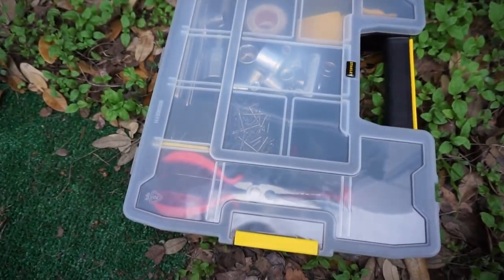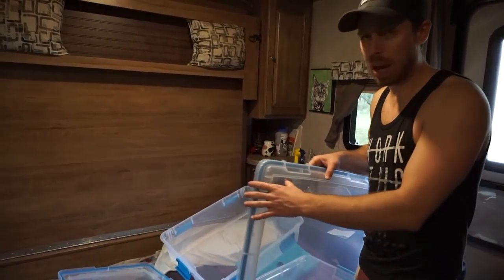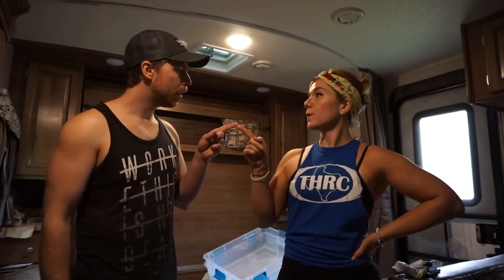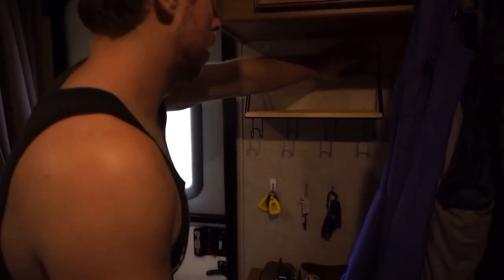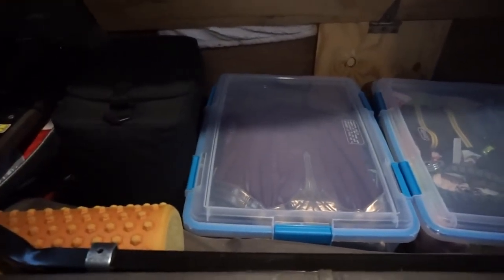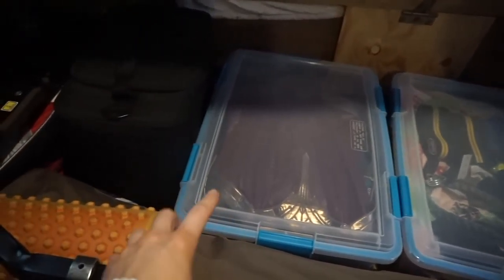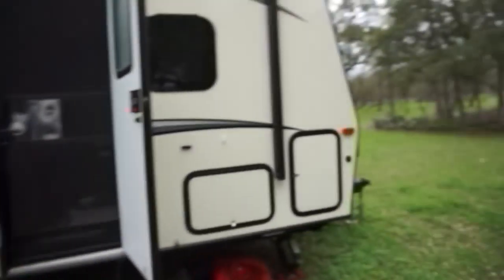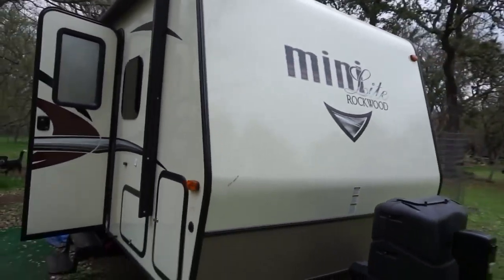TIDYING THINGS UP IN THE RV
Follow our new Facebook page! Facebook.com/TheWanderingWyatts

SAVE THIS WEBPAGE TO YOUR FAVORITES & USE IT EVERY TIME YOU SHOP AMAZON

It's another way to show support to the channel by giving us 'referral credits' to show Amazon that we can drive traffic to their site. It doesn't cost you anything, and we would greatly appreciate it!!

NEW AIR HEATER - PERFECT FOR RV’S!!

Facebook.com/TheWanderingWyatts
Facebook.com/BlueBlairyFitness

YOU CAN SEND US SOME LOVE & become a penpal! :P Also, if you would like to send along some goodies for our care packages for the homeless, use the address below!

-Jamie Esseltine
-Tabitha Hogan
-Dallas Brady
-Curtis Sims
-Jessica Hartman
-Justin Maresch
-Donna Havighorst
-Matt Knight
-A.M. Ruse
-Lynne Lee
-Erik Larson
-Catherine Sykes
-Kimberly Maye
-Megan Gunther
-Emily LeBar
-Charles Krabec
-Rebecca & Timothy Smith
-Cassie Jones
-Lloyd Mitchell
-Tracey
-Randy Chapple
-Michele Gubeli
-Morag Forbes
-Weekend RVing
-Dennis Harmon

:::WHAT WE DO FOR A LIVING:::
Blair's Business:

Matt's Business:
Custom Web Design & Online Marketing

AIR FRYER
POOP TROLLEY
CAMPSUDS BIODEGRADABLE SOAP
HAPPY CAMPER TANK TREATMENT
DOG CRATE
WALL ORGANIZER
STATE TRAVEL STICKER
WALKIE TALKIES
HANDHELD MOBILE SCANNER
OUR SUPER CLASSY INFLATABLE POOL

---CLOTHING/ACCCESORIES---
BLAIR'S FLORAL HEADBANDS
MATT'S VEGAN LEATHER WALLET
BLAIR'S SQUAT SHOES
BLAIR'S KNEE SLEEVES

---DIET/SUPPLEMENTS---
TURMERIC SUPPLEMENT
VITAMIN D CHEWABLES
OMEGA SUPPLEMENT
LIQUID B-12 SUPPLEMENT
MACA POWDER
ACAI POWDER
CAFFEINE FREE PREWORKOUT
CREATINE MONOHYDRATE

---A FEW OF BLAIR'S RECOMMENDED BOOKS---
THE POWER OF NOW
LOVE DOES
HOW NOT TO DIE
INTUITIVE EATING
BIGGER LEANER STRONGER
THE WORLD PEACE DIET
HEALTH AT EVERY SIZE
MAD COWBOY
MERE CHRISTIANITY
REDEEMING LOVE
THE BOOK OF JOY: LASTING HAPPINESS IN A CHANGING WORLD

PROTEIN POWDER, BCAA'S, SHAKER BOTTLES, & MORE!

CHOCOLATE & ORGANIC PROTEIN/SNACK BARS!